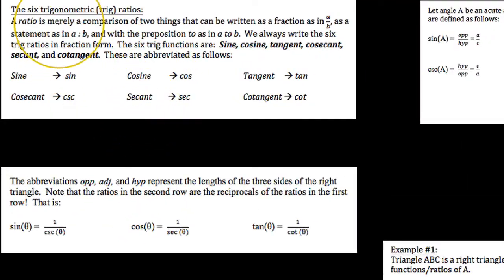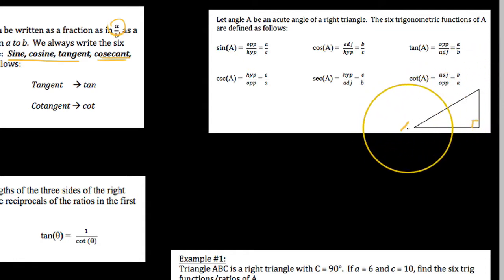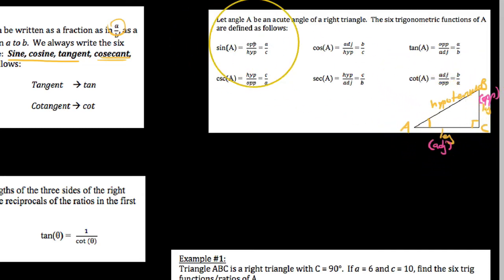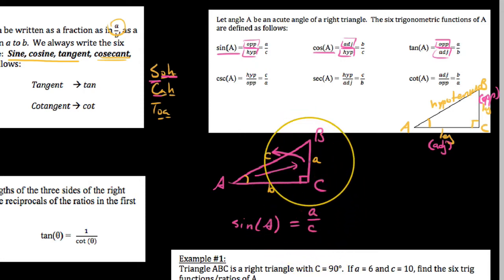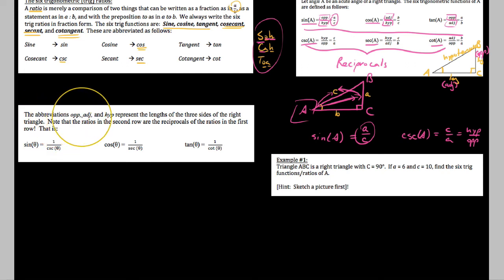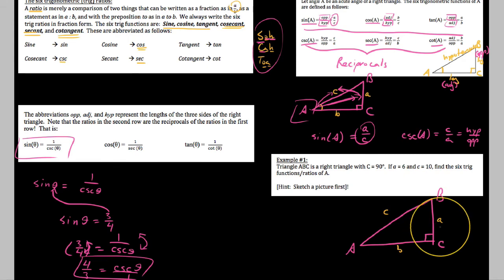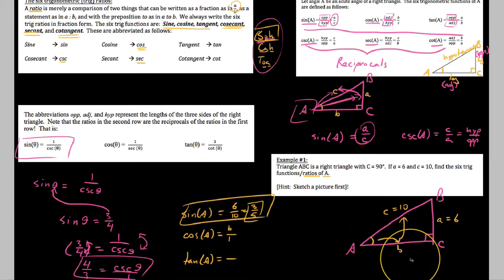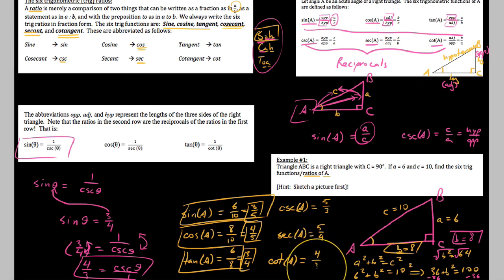Trig 2.1.1 Defining the Trig Ratios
In this video, I define the six trig ratios of a right triangle.  I relate these to the reciprocal trig functions.  I also use the rules to find the six trig ratios of an angle of a right triangle.